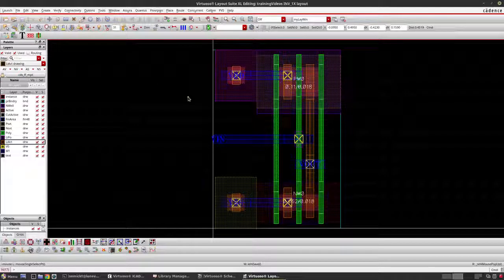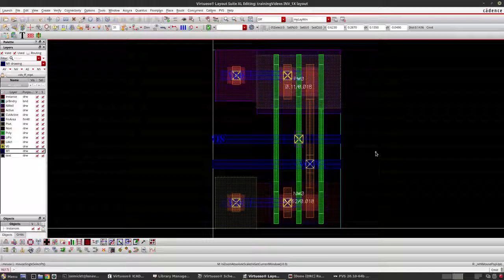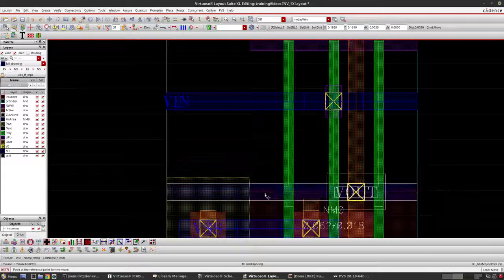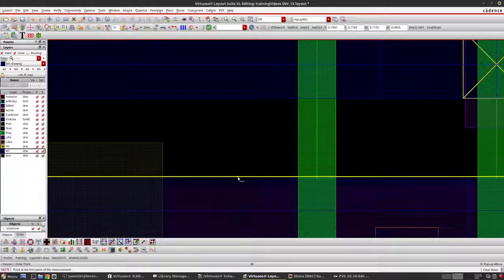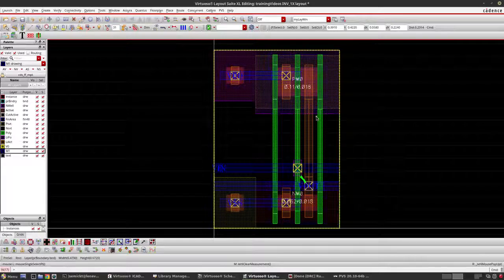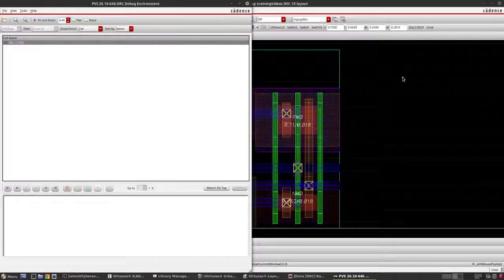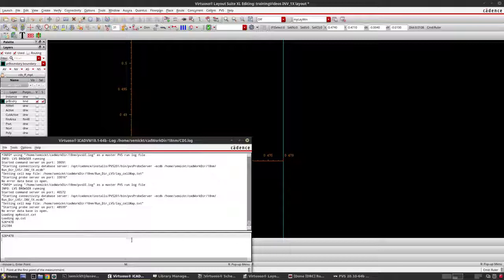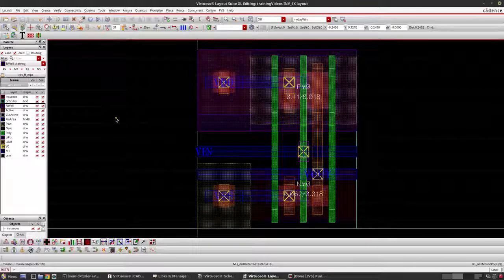9 Cadence Virtuoso: How to Run DRC & debug errors